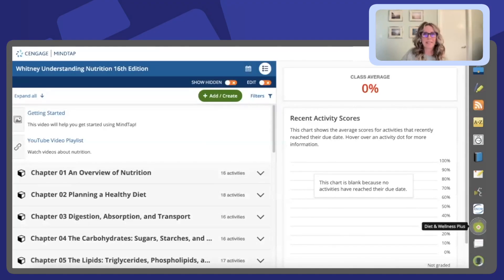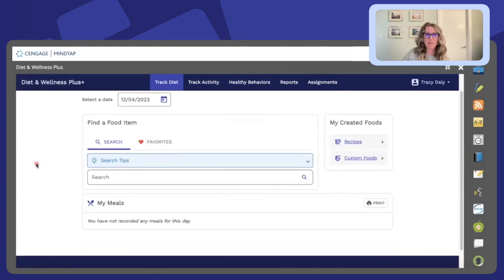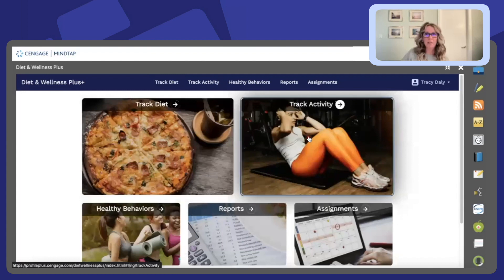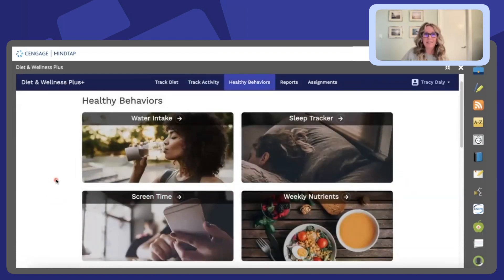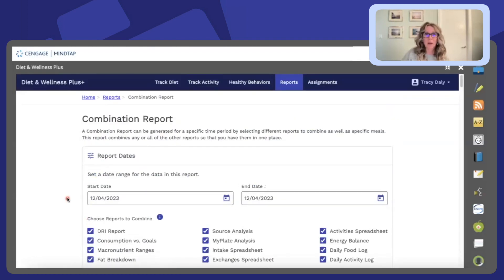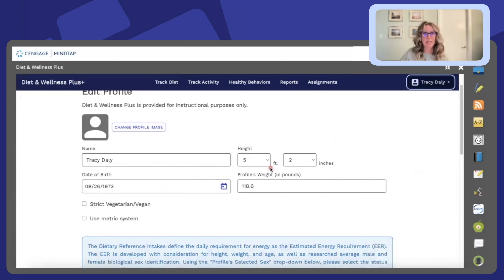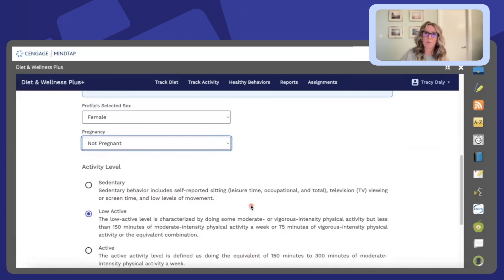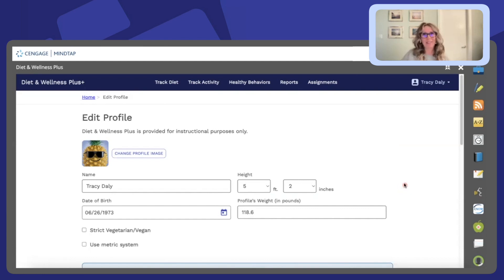My Favorite MindTap Feature: Diet & Wellness Plus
Health and Nutrition instructor Tracy Daly’s favorite MindTap feature is the Diet & Wellness Plus diet analysis software. It allows students to enter foods, track their diets and compare their intake against the DRI (Dietary Reference Intakes). Find out how to access and get the most out of this feature in Tracy’s tutorial video.

** This feature is only available in Health and Nutrition MindTap products**